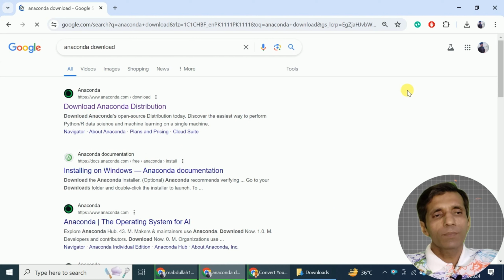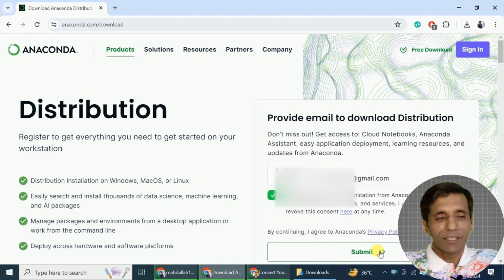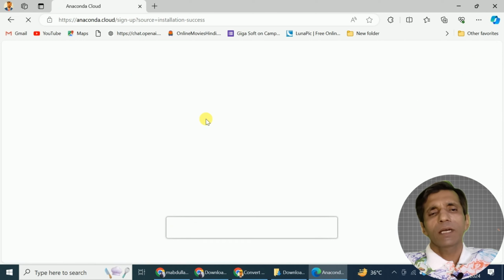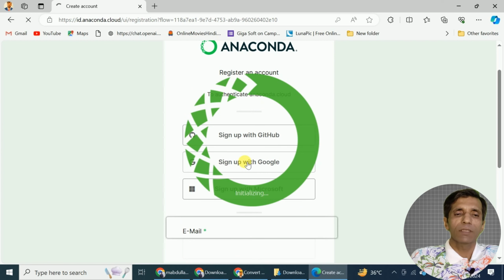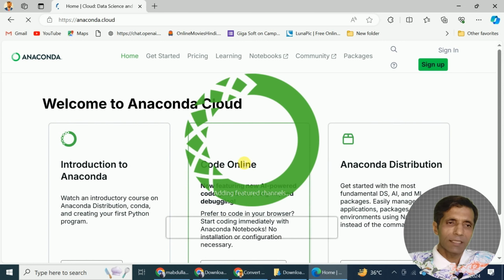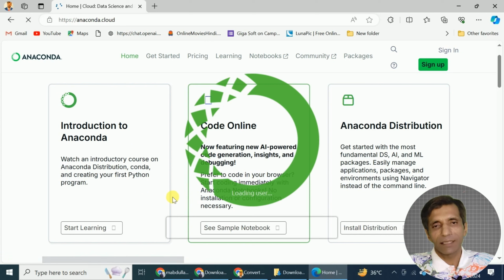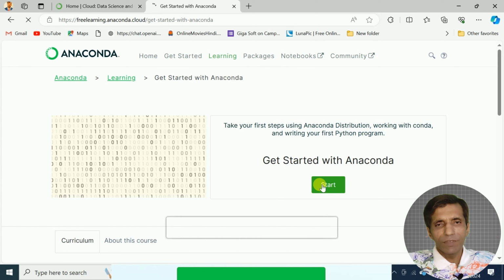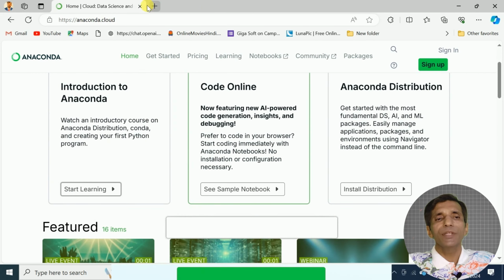EP#4 | Install Anaconda Python | Jupyter Notebook on Windows 10/11 | Anaconda Navigator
In this step-by-step tutorial, we will guide you through the process of installing Anaconda Python on Windows 10 and Windows 11. Whether you're new to programming or a seasoned developer, this video will help you set up Anaconda and Jupyter Notebook with ease.

Topics Covered:

Install Anaconda Python: Learn how to download and install Anaconda Python on your Windows PC.
Install Anaconda on Windows: Detailed steps for setting up Anaconda on Windows 10 and Windows 11.
Install Jupyter Notebook: Instructions for installing Jupyter Notebook using Anaconda Navigator.
Anaconda Navigator: Overview of Anaconda Navigator and how to use it effectively.
Jupyter Notebook Tutorial: A beginner-friendly tutorial on how to use Jupyter Notebook for your data science and development projects.

Anaconda Python
Install Anaconda Python Windows
Install Anaconda
Jupyter Notebooks
Install Anaconda on Windows
How to Install Anaconda in Windows
Anaconda Python Download
Install Jupyter Notebook
Jupyter Notebook on Windows 10
Jupyter Notebook Tutorial
Jupyter Notebook on Windows 11
Python on Windows 11
Anaconda Download for Windows 11